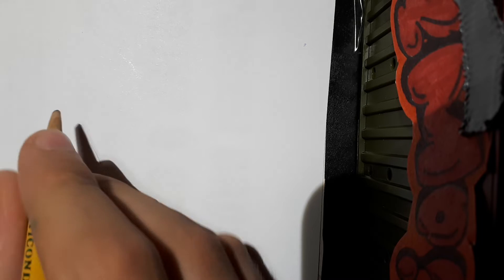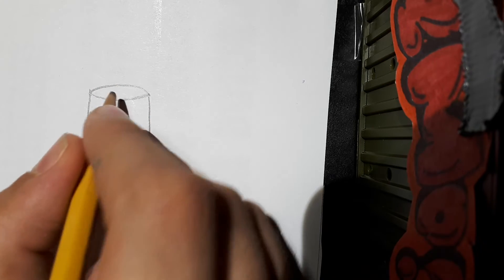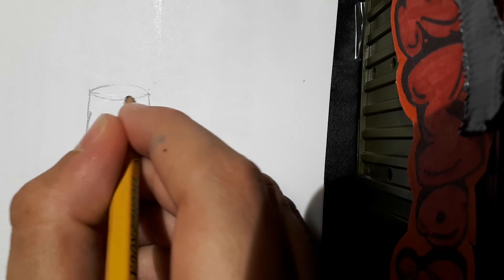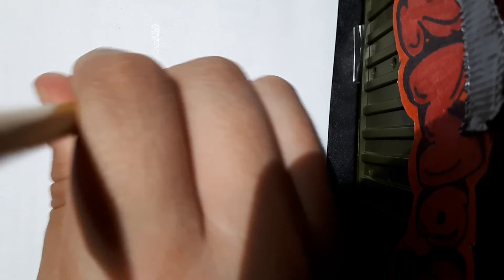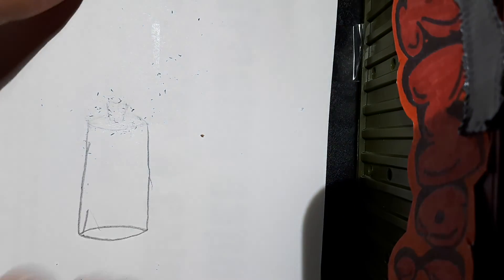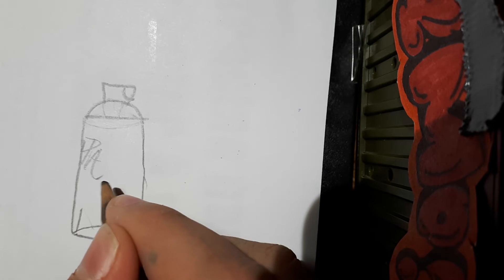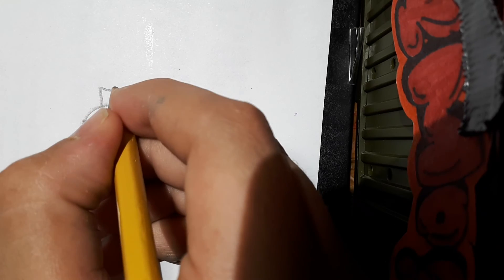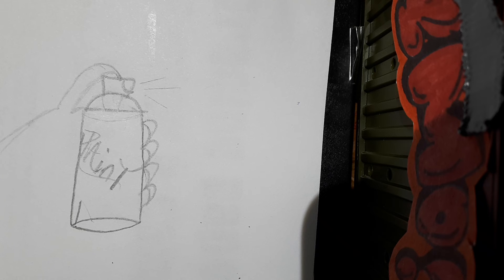How to draw a spray paint can. Step by step.